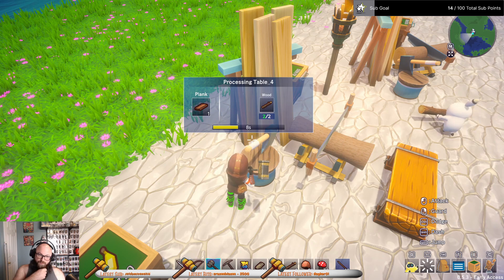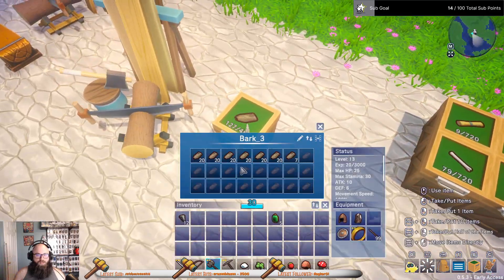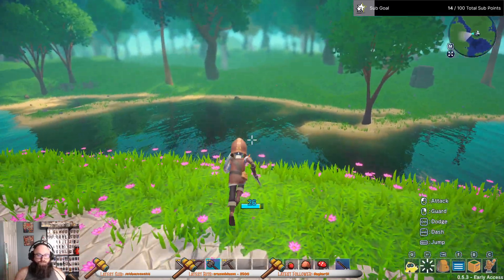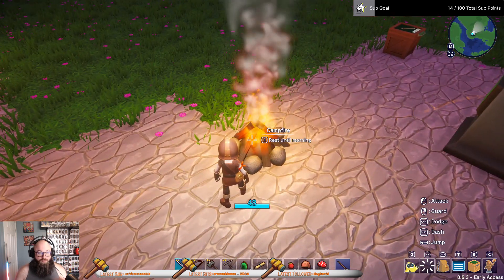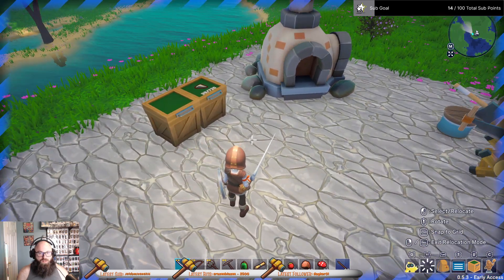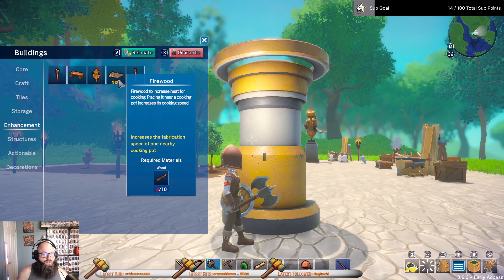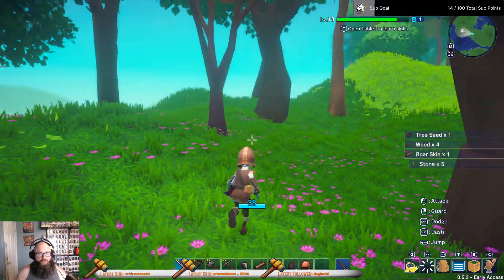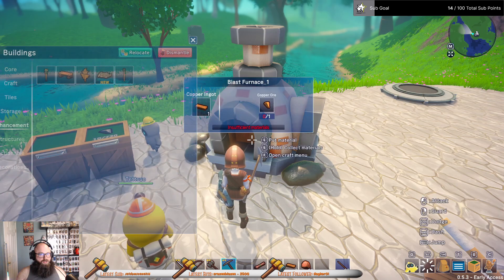Omega Crafter E5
Omega Crafter full playthrough